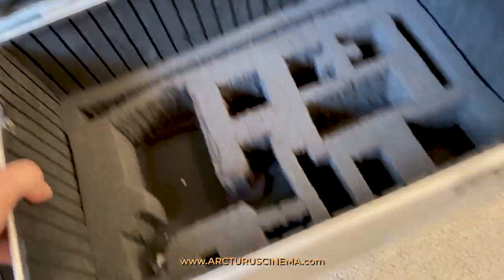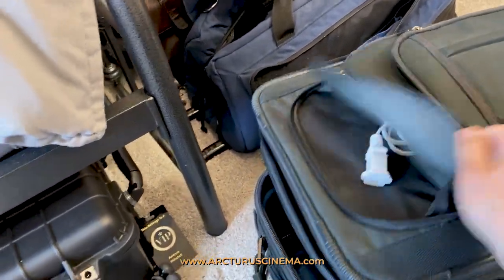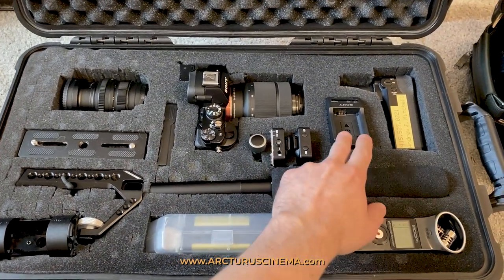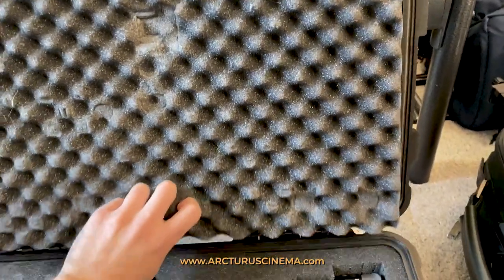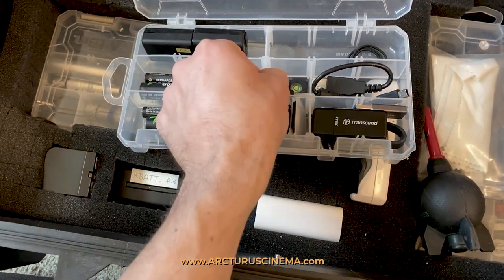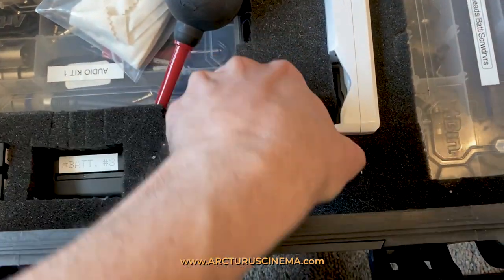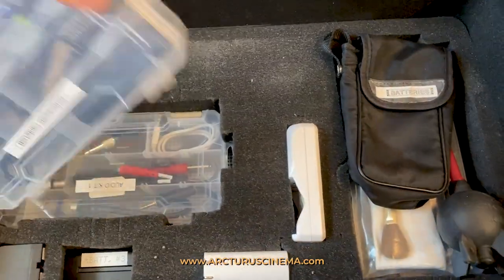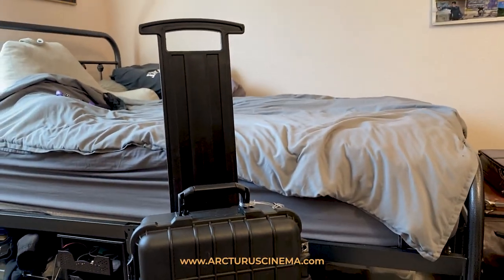Out With The Old In With The New My New Camera Gear Carry On Case!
In this video, I'm excited to introduce you to my new camera gear carry-on case and explain why it's become an indispensable addition to my equipment arsenal. Say goodbye to the days of lugging around a cumbersome case because this new one brings a world of difference when it comes to travel convenience and efficiency. Join me as I walk you through the features that make this carry-on case a game-changer for any photographer or filmmaker on the go. Whether you're a seasoned pro or just starting in the world of photography, you won't want to miss this review!